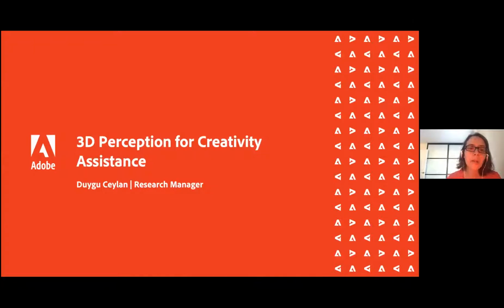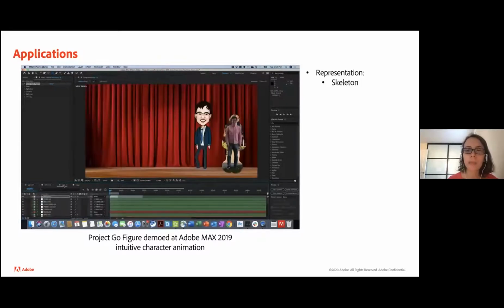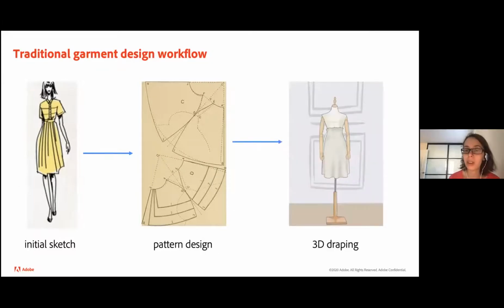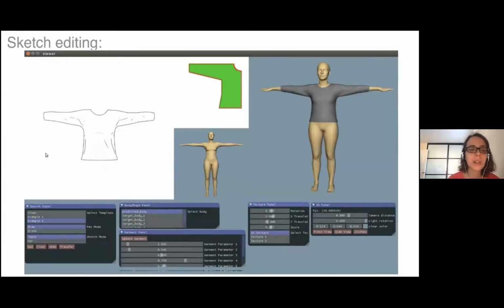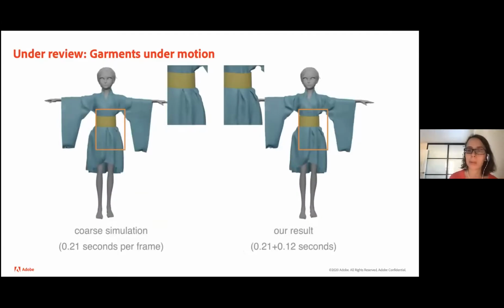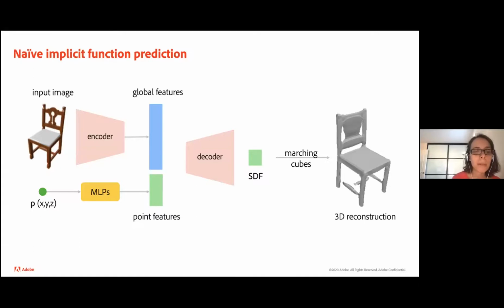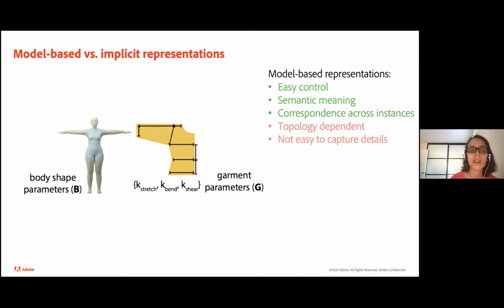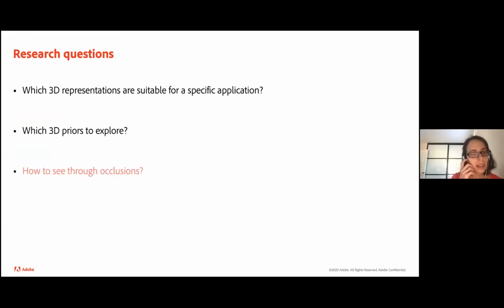Duygu Ceylan: 3D Perception for Creativity Assistance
3D Perception for Creativity Assistance
Duygu Ceylan, Adobe Research

We are living in an era where the digital world is becoming an inevitable part of our professional and daily lives. Digital creation tools are essential for many professions including design, entertainment, gaming etc. In our daily lives, we all take many pictures or capture many videos each day to record and share our memories. There is a stronger demand to transform such digital workflows into life-like experiences. My research focuses on enabling such a transformation by developing computational 3D perception tools to reason about the physical environment, people, objects, and how they interact with each other from 2D digital content including images, sketches, and videos. In this talk, I will focus on some of my recent work in this domain, specifically in the context of garment design and 3D reconstruction of man-made shapes. I will provide examples of how 3D perception can enable 2D creative tools for Adobe’s products and discuss some of the open research challenges.